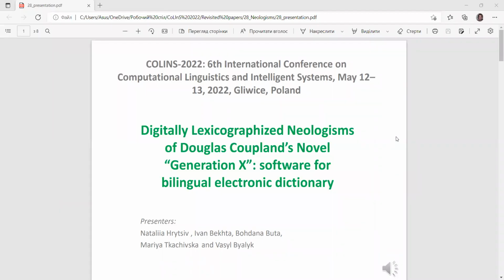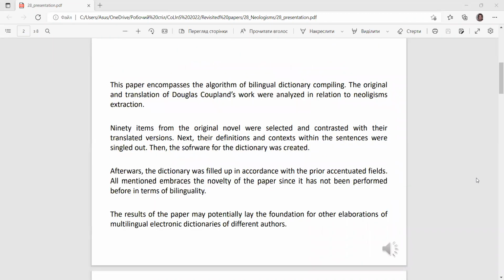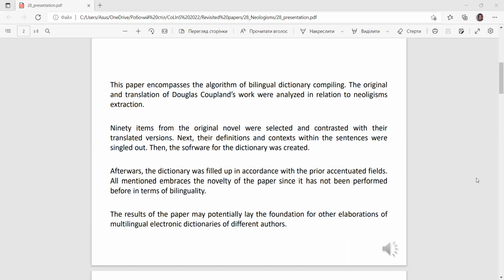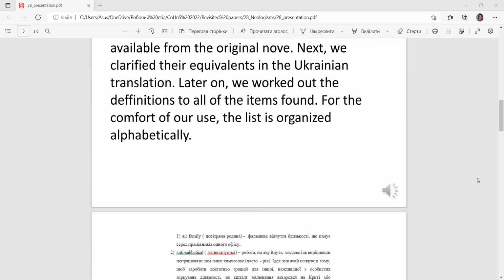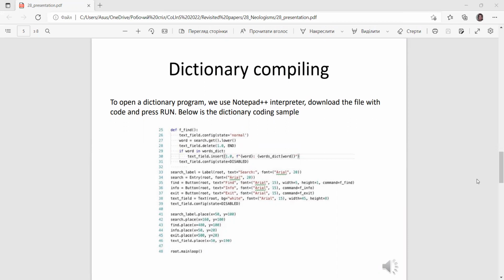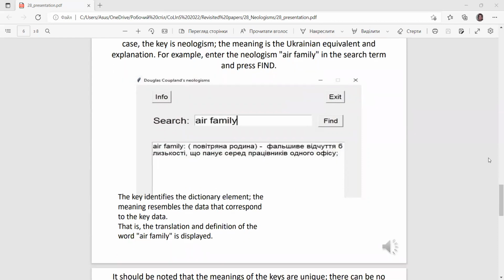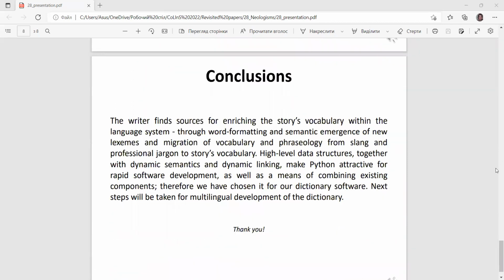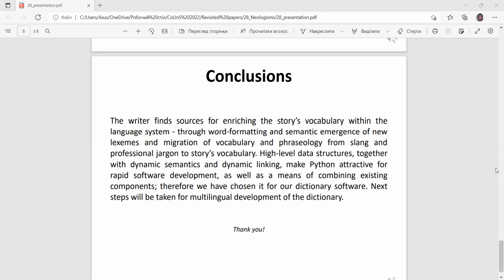Digitally Lexicographized Neologisms of Douglas Coupland’s Novel “Generation X”...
Digitally Lexicographized Neologisms of Douglas Coupland’s Novel “Generation X”: software for bilingual electronic dictionary

Nataliia Hrytsiv  (1), Ivan Bekhta (1,2), Bohdana Buta (1), Mariya Tkachivska (3) and Vasyl Byalyk (4)

1 - Lviv Polytechnic National University, Stepana Bandery Street, 12, Lviv, 79000, Ukraine
2 - Ivan Franko National University of Lviv, Universytetska Street, 1, Lviv, 79000, Ukraine
3 - Vasyl Stefanyk Precarpathian National University, Shevchenko Street, 57, Ivano-Frankivsk, 76018, Ukraine
4 - Yuriy Fedkovych Chernivtsi National University, Kotsiubynskyi Street, 2, Chernivtsi, 58012, Ukraine

This paper encompasses the algorithm of bilingual dictionary compiling. The original and translation of Douglas Coupland’s work were analyzed in relation to neoligisms extraction. Ninety items from the original novel were selected and contrasted with their translated versions. Next, their definitions and contexts within the sentences were singled out. Then, the sofrware for the dictionary was created. Afterwars, the dictionary was filled up in accordance with the prior accentuated fields. All mentioned embraces the novelty of the paper since it has not been performed before in terms of bilinguality. The results of the paper may potentially lay the foundation for other elaborations of multilingual electronic dictionaries of different authors.